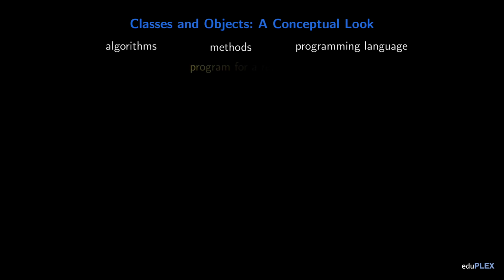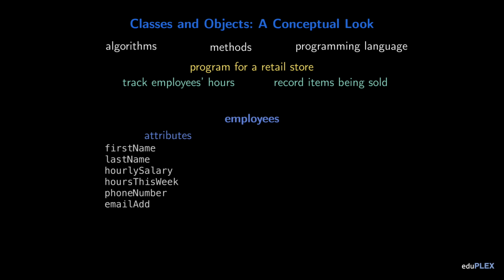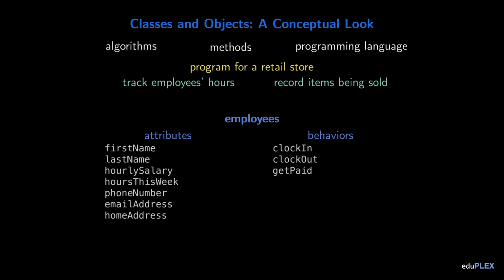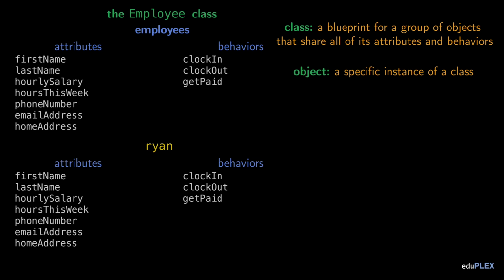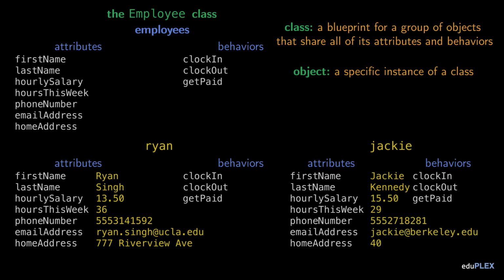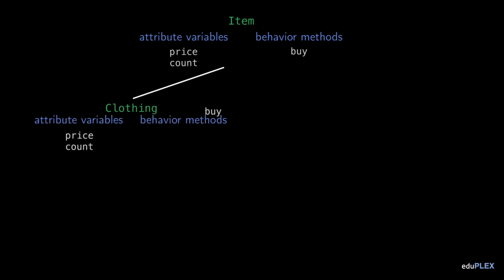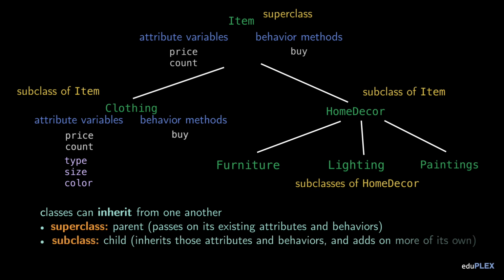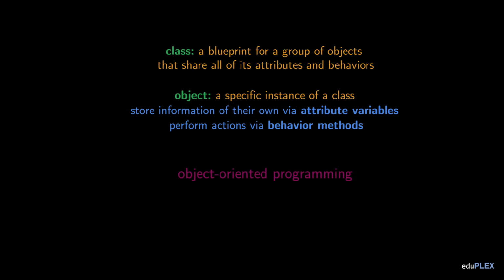Classes and Objects: A Conceptual Look | Object-Oriented Concepts | AP Computer Science A | eduPLEX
A conceptual overview of classes and objects, where a class is a blueprint for a group of objects that share common attribute variables and behavior methods, and an object is a specific instance of such a class. Extended examples including storing information about employees at a retail store in objects of an Employee class. A brief introduction to inheritance of classes, using an example of items in a store.

Inspired by Sal Khan and Khan Academy, eduPLEX began as a way to provide educational resources for topics in high school AP courses that were not already available online. Currently, eduPLEX is creating content for AP Computer Science A and AP Computer Science Principles, with plans of expanding to cover additional courses in the near future. We hope that our videos will promote an intuitive, self-paced pursuit into the realm of computer science and higher learning for students anywhere in the world.

Created by Faiaz Rahman